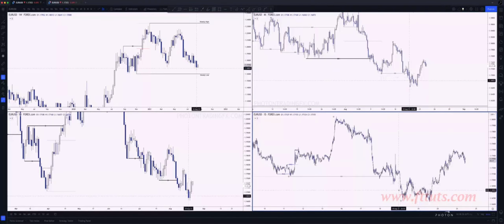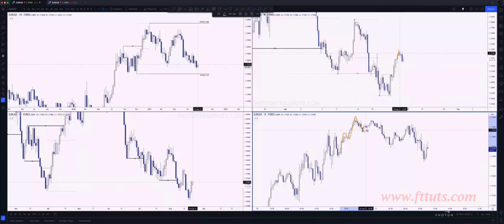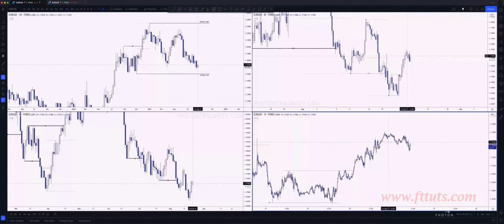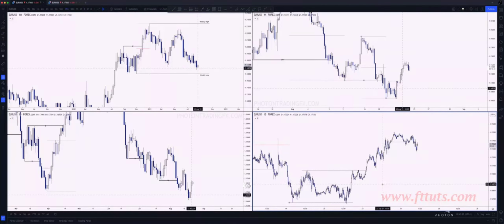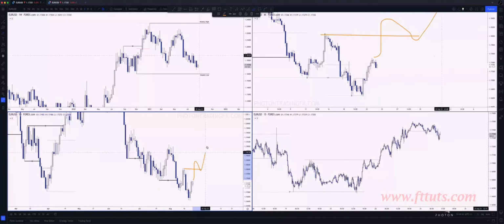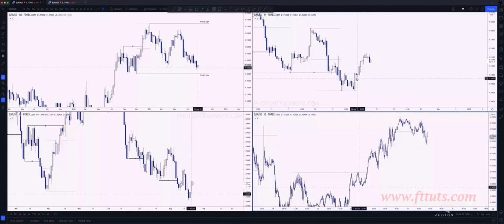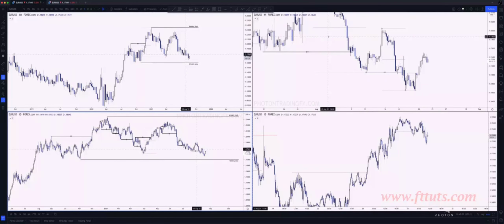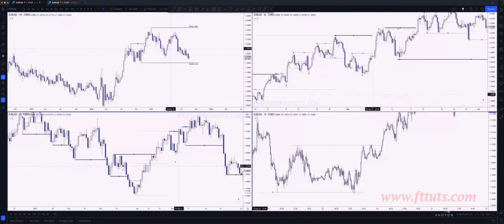Multi Timeframe Analysis Part 4